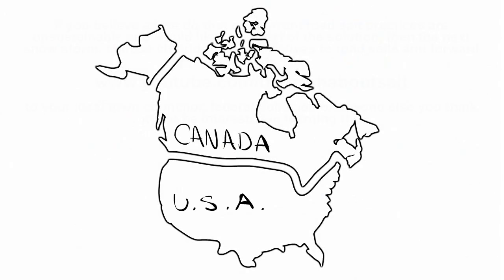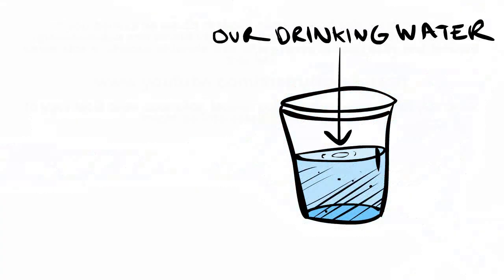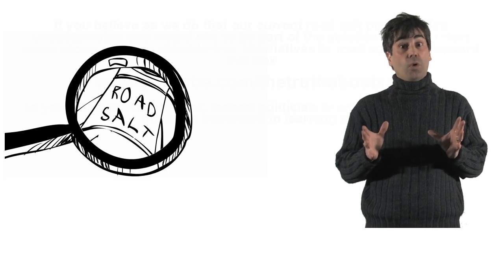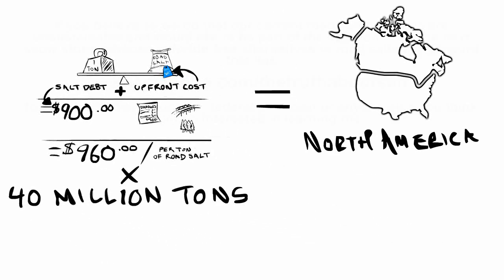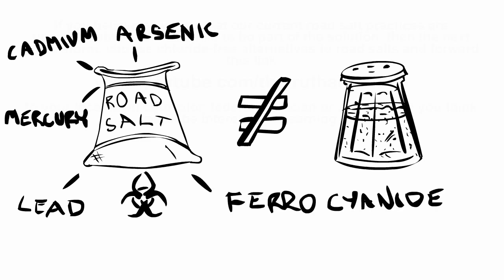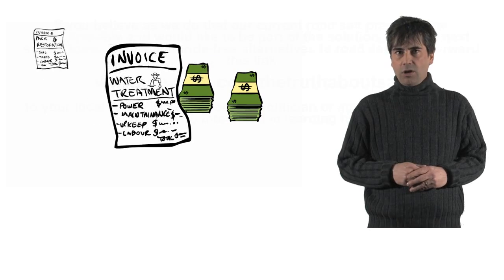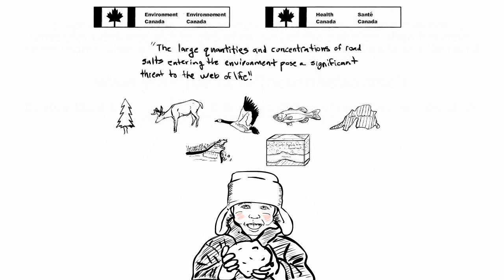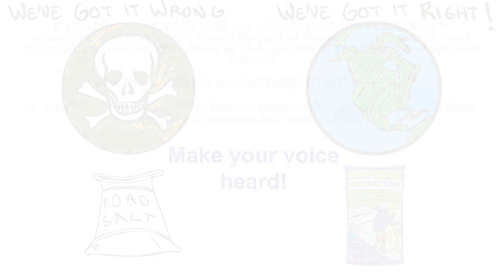The Truth About Road Salt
The Truth About Road Salt is a presentation about the harmful effects caused by the use of road salt on our environment, vehicles, infrastructure and our health.